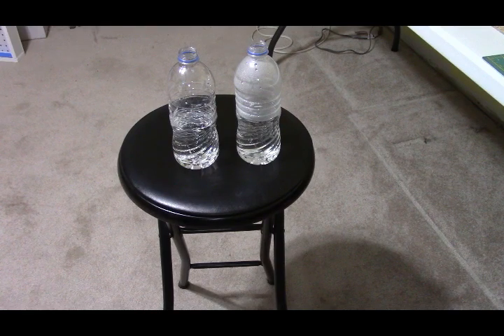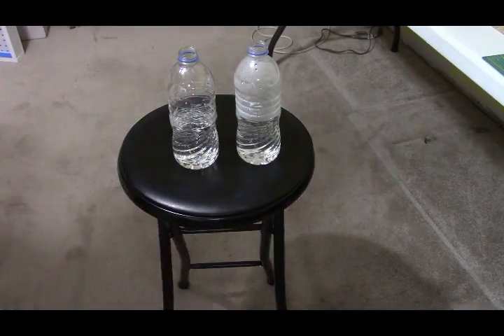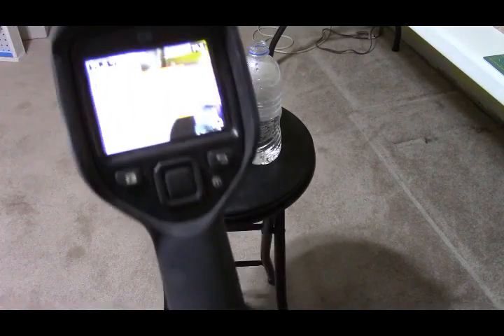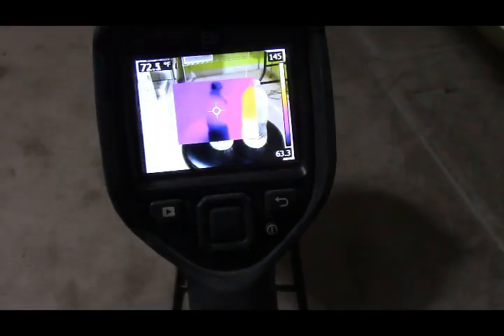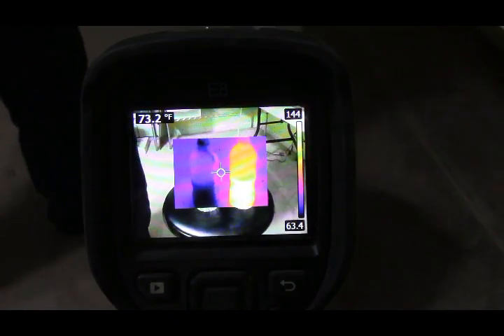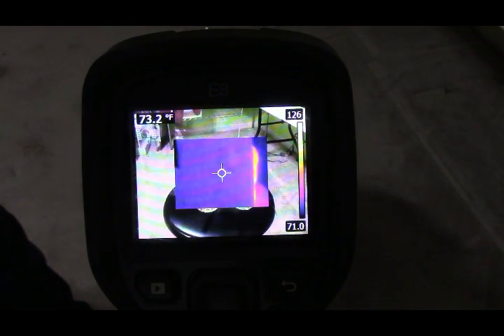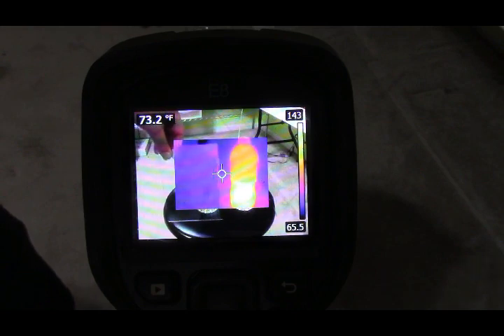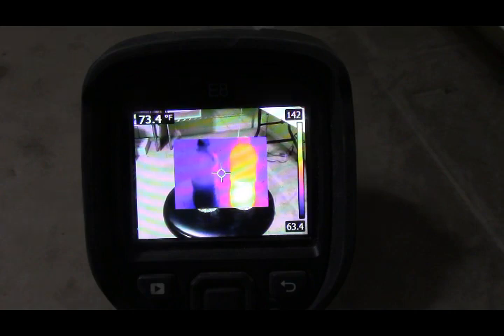Is infrared blocked by acrylic?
A short video answering some questions I see on the laser forums concerning infrared through glass and acrylic.